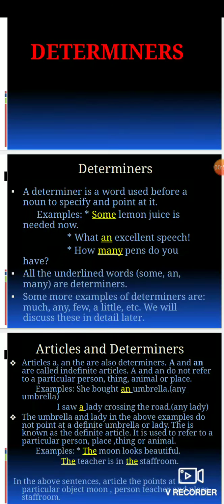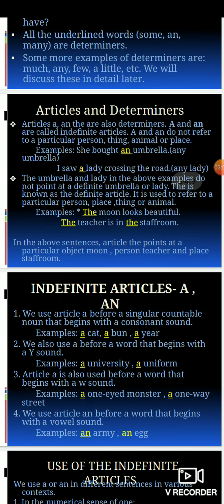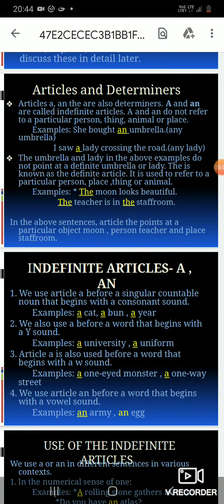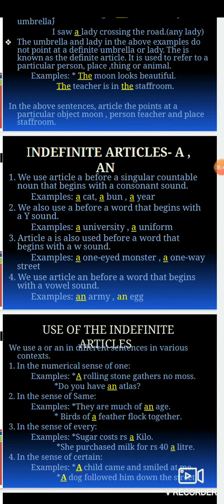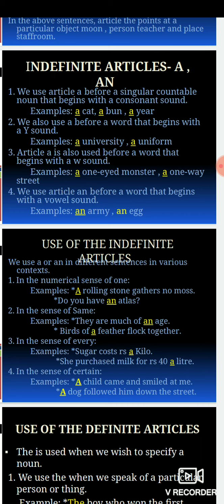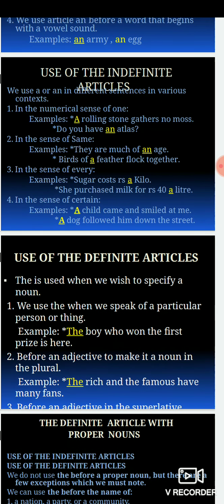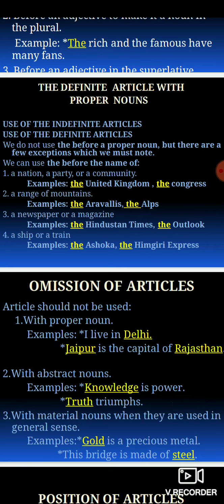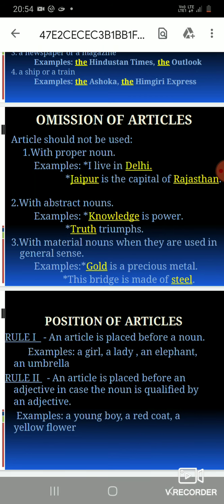Learn determiners in an easy way!!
Understand articles or determiners